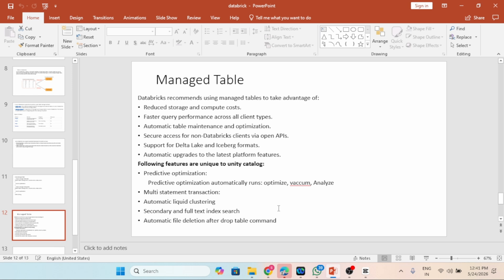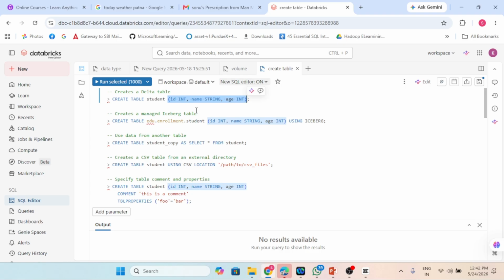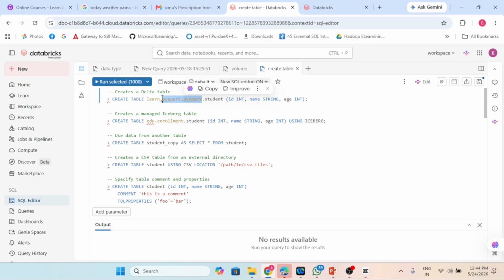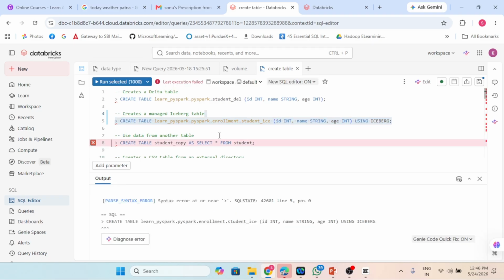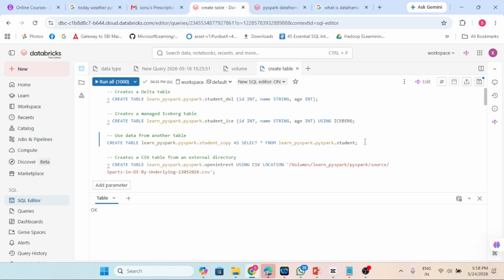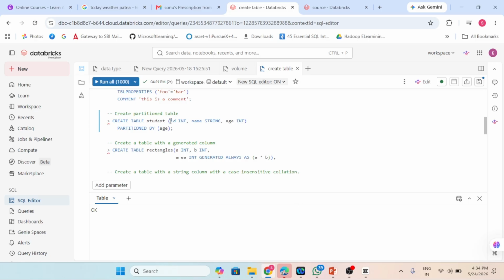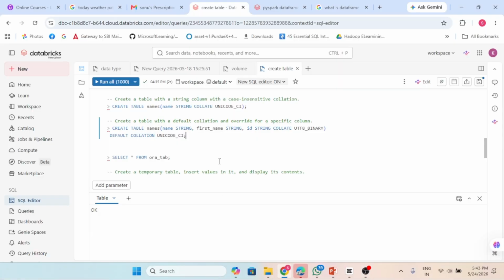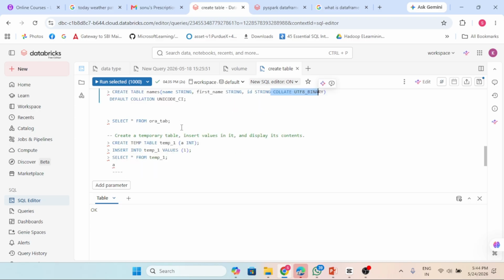Create Table in Databricks Using SQL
How to create table in databricks using sql command